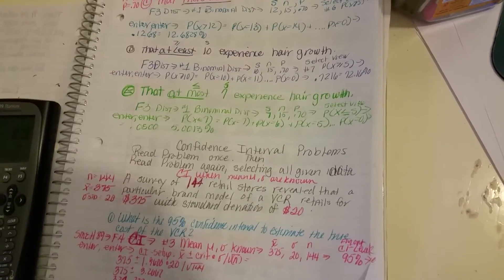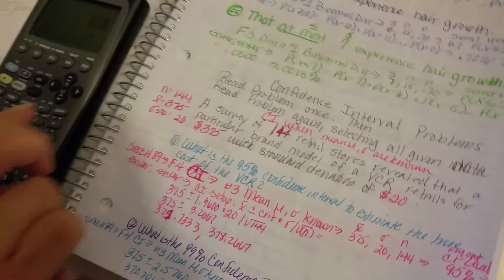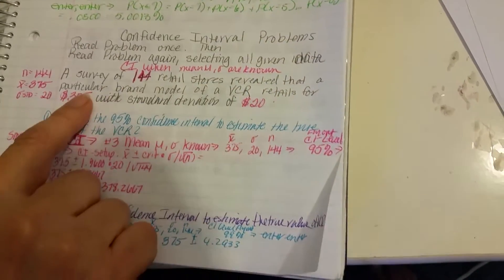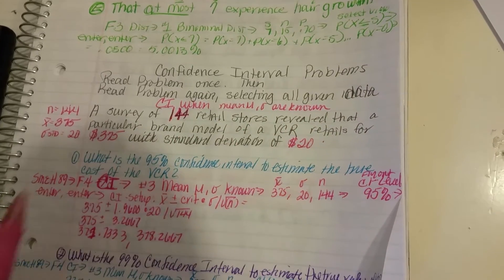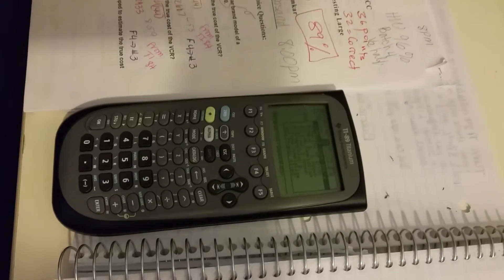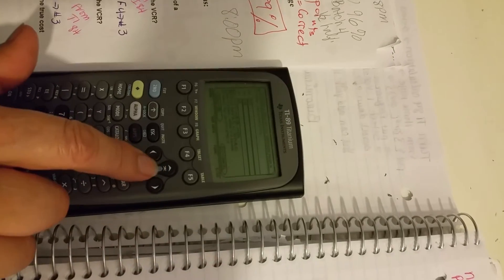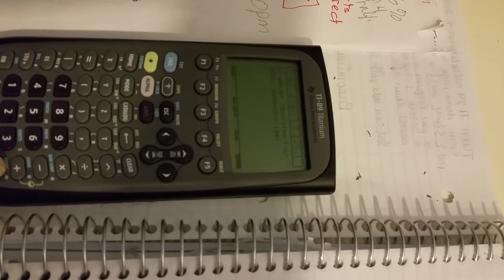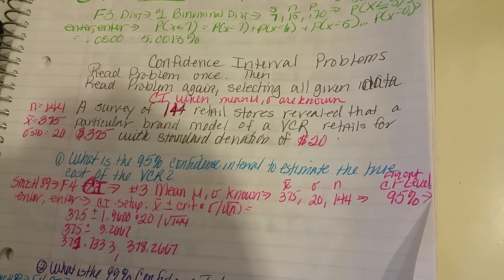Confidence Intervals on the TI89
Learn how to compute Confidence Intervals on the TI89 using the STATS MADE EASY app  Step by Step .